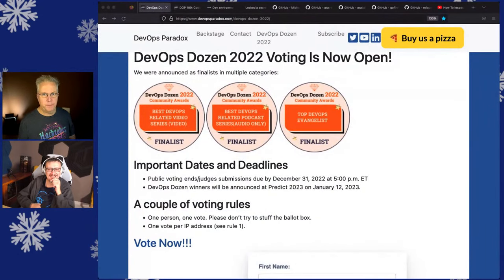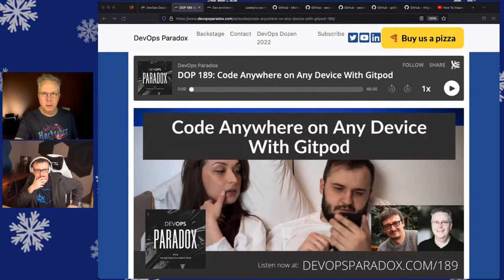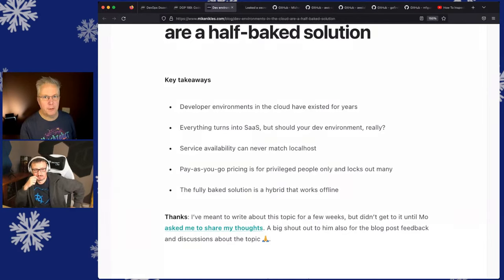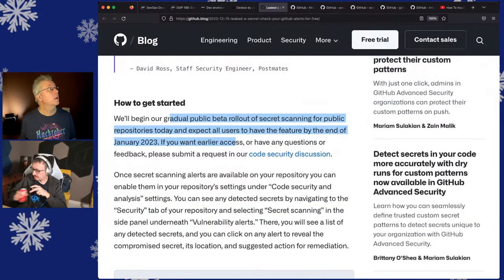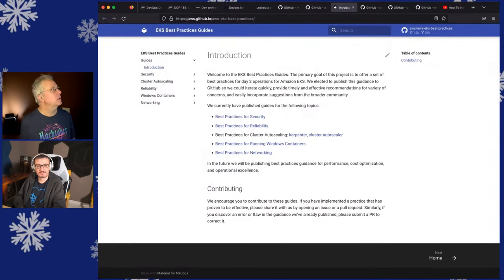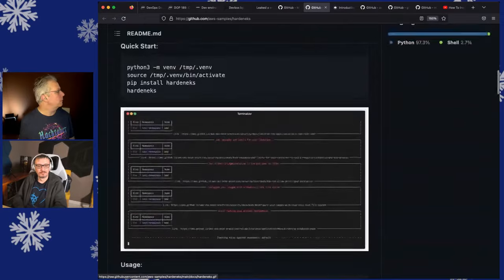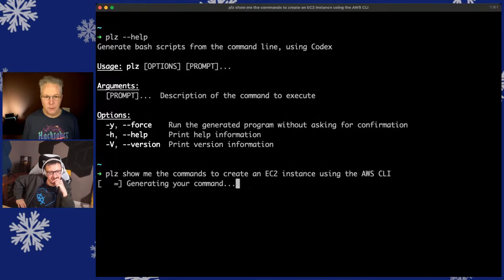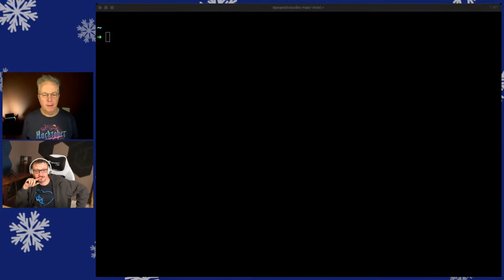🔴 Track Leaked Secrets in Public GitHub Repositories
Search for "DevOps Paradox".

Items discussed in today's episode:

🗞 DevOps Dozen 2022 Voting Is Now Open!

🗞 DOP 189: Code Anywhere on Any Device With Gitpod

🗞 Dev environments in the cloud are a half-baked solution

🗞 Leaked a secret? Check your GitHub alerts...for free

🗞 How To Inspect, Plan, Migrate DB Schemas With Atlas

Links were current at time of posting. There is no additional cost to buyers if they purchase products using these links and those purchases help us continue to create free content on this channel!